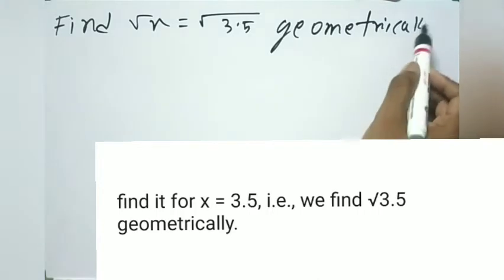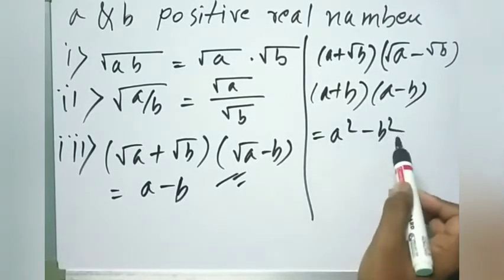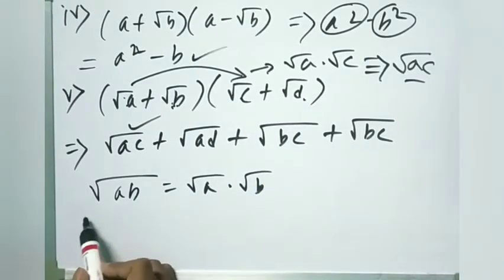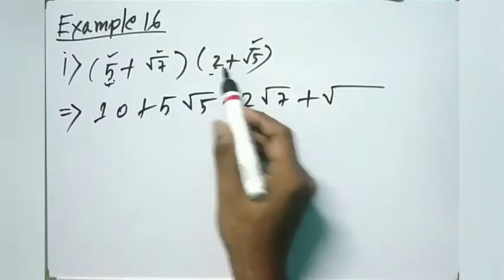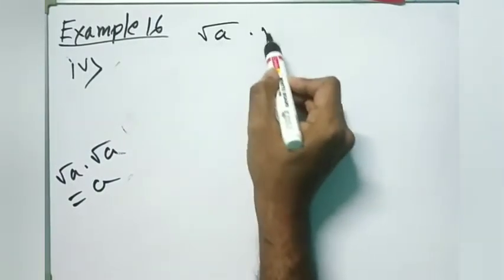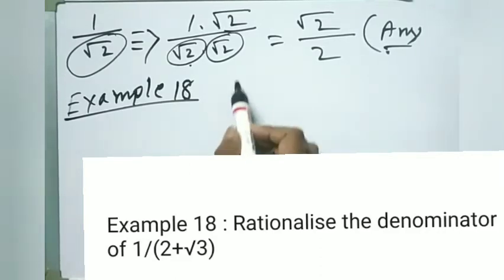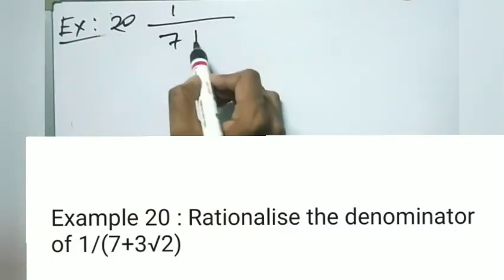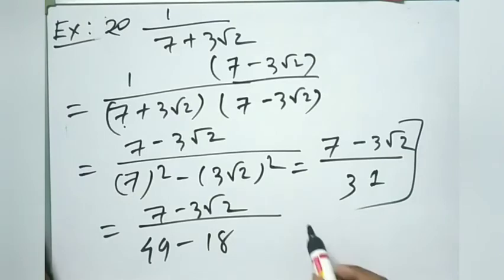CBSE-IX (NCERT) || Number System 08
This is the part 8 of Number System CBSE Class IX complete maths. NCERT complete mathematics.